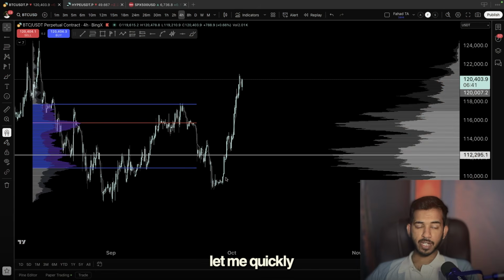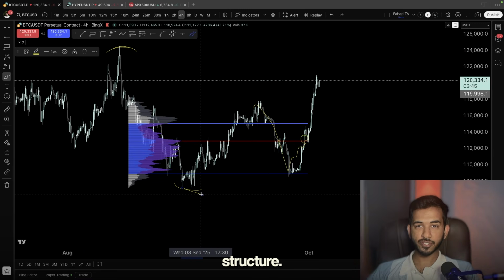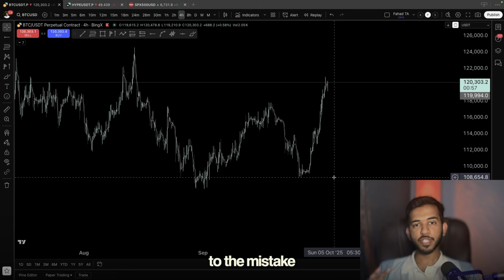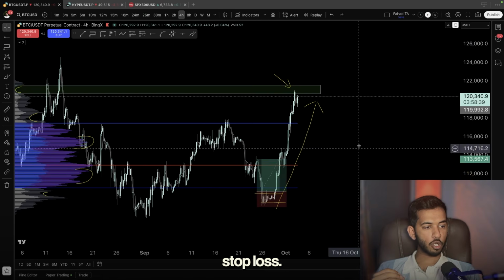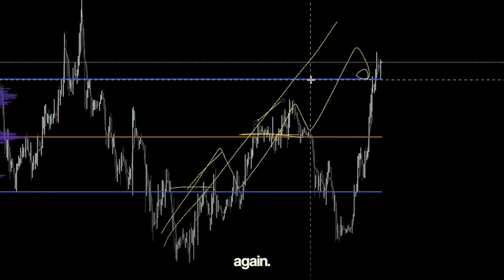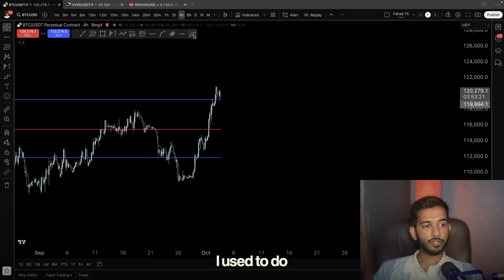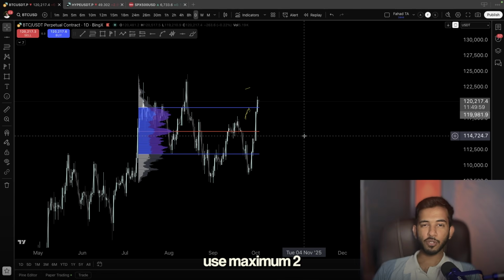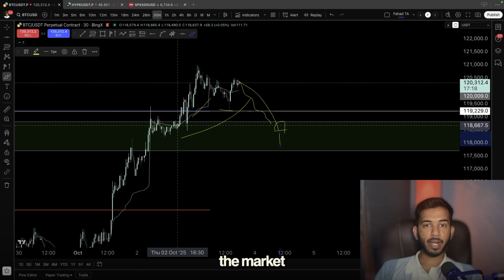I Lost $75,000 to These Volume Profile Mistakes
I made some painful mistakes using the Volume Profile and it cost me over $75,000. In this video, I break down exactly what went wrong, how I misread volume data, and what you can learn from my losses.

Whether you trade crypto, forex, or stocks, understanding volume profile traps can save you thousands.

👉 Watch till the end to learn:
The biggest Volume Profile mistakes traders make
How to correctly read high and low volume nodes
Why ignoring context leads to costly errors
Tips to use volume data the right way in your strategy